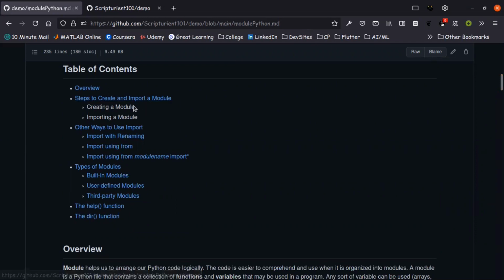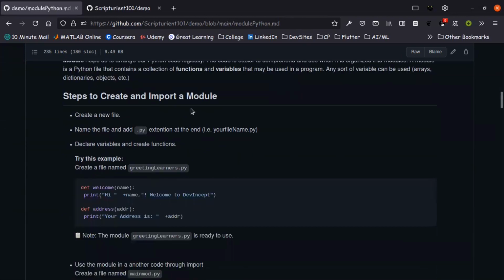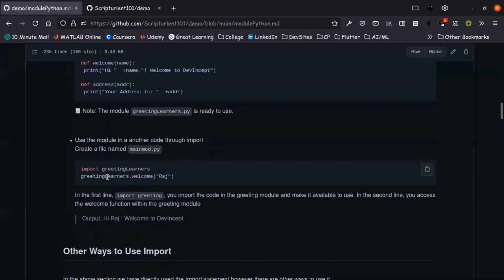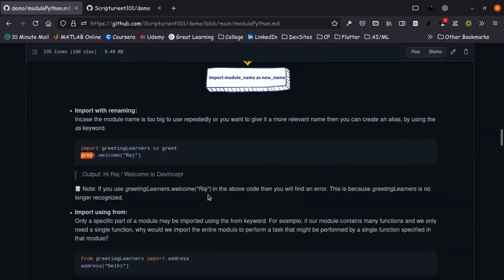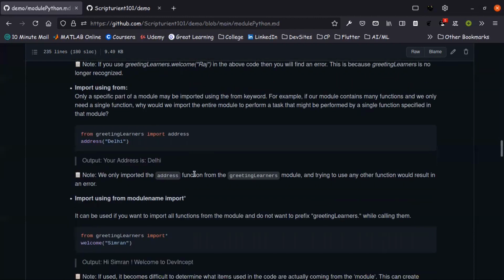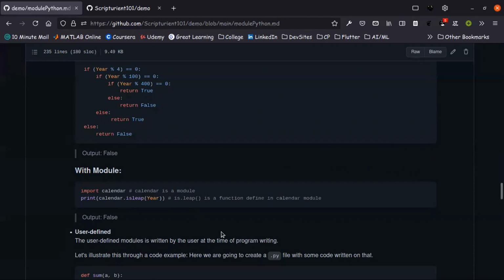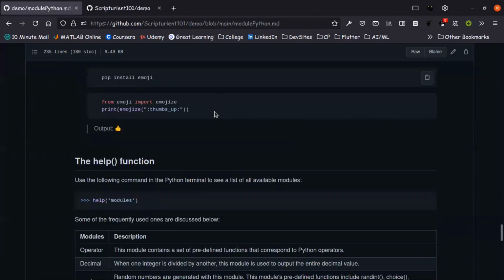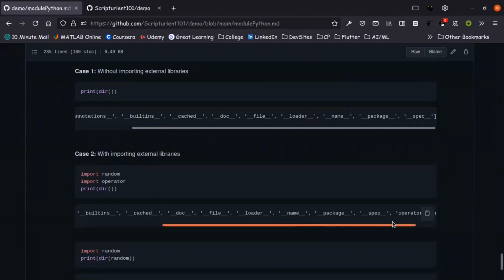Introduction to Modules in Python | DevIncept